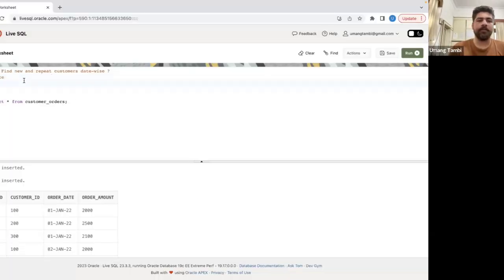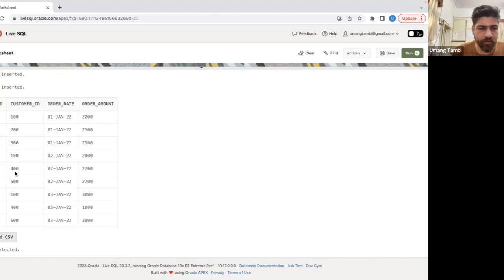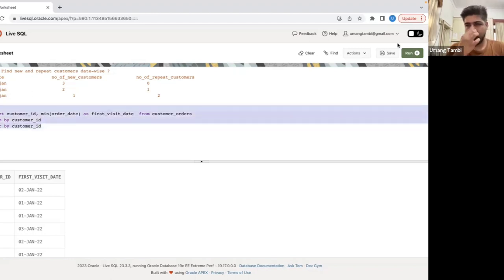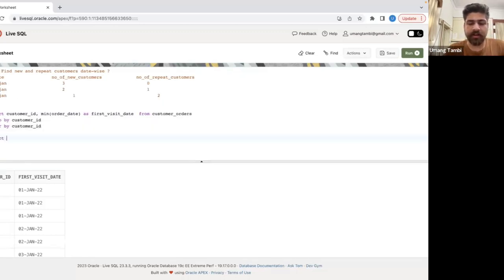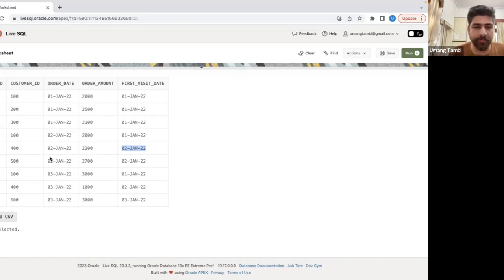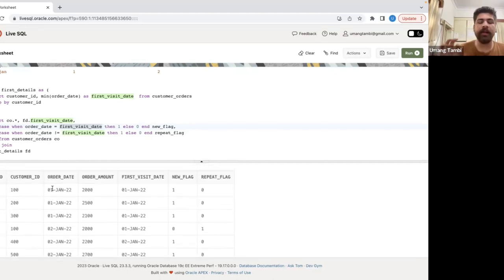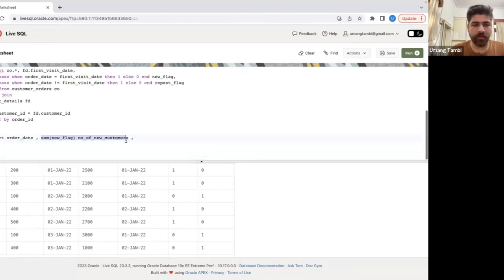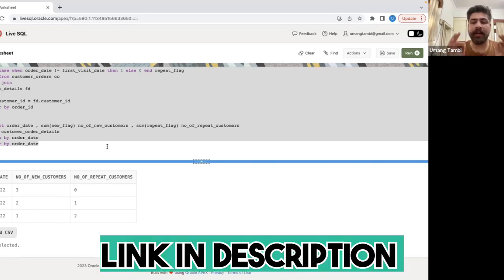SQL Interview Questions! Find New & Repeat Customers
Hey guys, welcome to the first youtube video of Office Masters. In this video, we teach you how to find new and repeat customers using SQL. This question has been asked in top MAANG Companies and it includes a lot of learning like :
How to approach and think critically,
How to use CASE WHEN with SUM,
How to use common table expression (CTE), etc.

If you're looking to learn SQL and get ahead in your career, join our exclusive workshop.

Script used in the video:

create table customer_orders (
order_id integer,
customer_id integer,
order_date date,
order_amount integer

insert into customer_orders values
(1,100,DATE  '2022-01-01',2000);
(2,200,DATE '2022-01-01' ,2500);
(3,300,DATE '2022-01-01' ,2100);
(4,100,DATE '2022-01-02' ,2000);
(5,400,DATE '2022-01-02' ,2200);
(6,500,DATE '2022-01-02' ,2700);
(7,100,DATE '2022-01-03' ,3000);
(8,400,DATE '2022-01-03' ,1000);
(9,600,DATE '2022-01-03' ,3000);